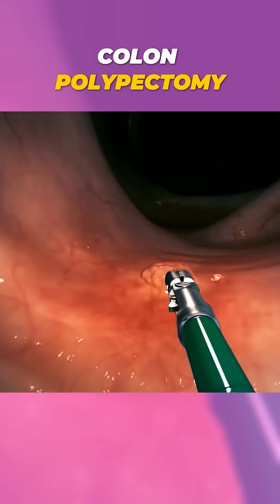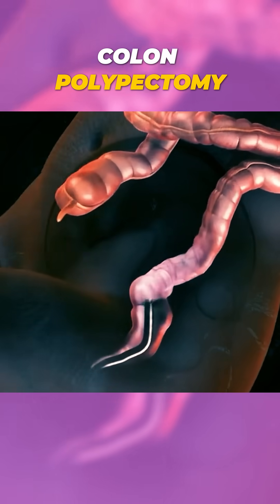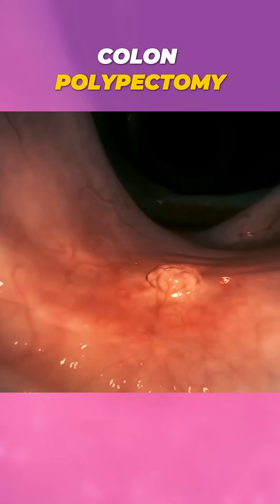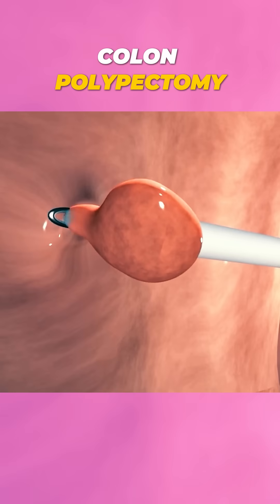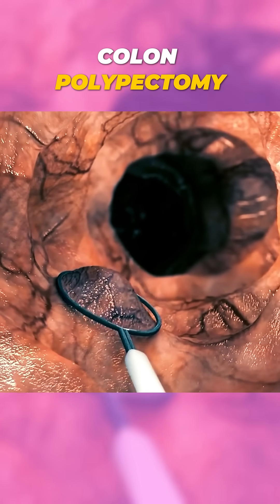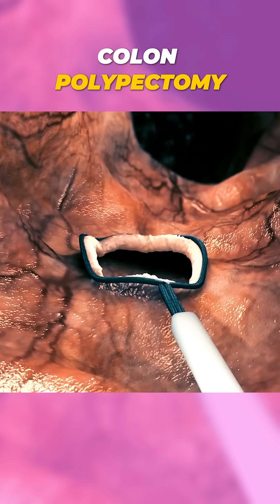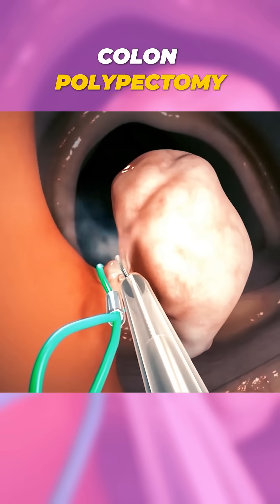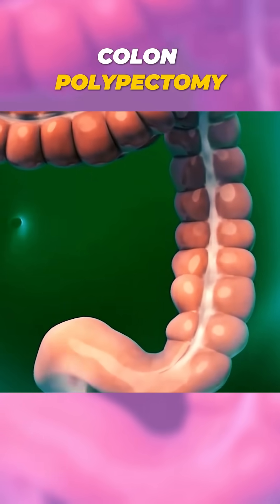How Colon Polypectomy Is Performed? | 3D Medical Animation in 60 Seconds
🩺 What is a colon polypectomy? This 3D medical animation demonstrates how doctors remove polyps from the colon during a colonoscopy, a key procedure for colon cancer prevention.

Perfect for medical students, nurses, GI specialists in training, and general viewers, this short explains the process step by step.

🔍 What’s inside:

What colon polyps are

Colonoscopy overview

Snare polypectomy technique

Recovery and follow-up

🎓 Great for USMLE, gastroenterology education, and nursing procedures training.
🌍 Suitable for global audiences including the U.S., U.K., and more.